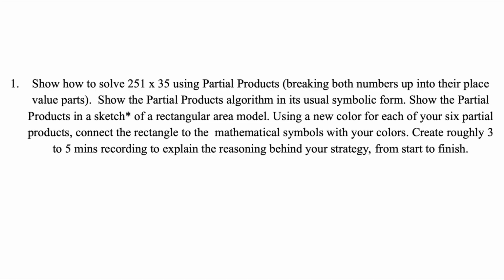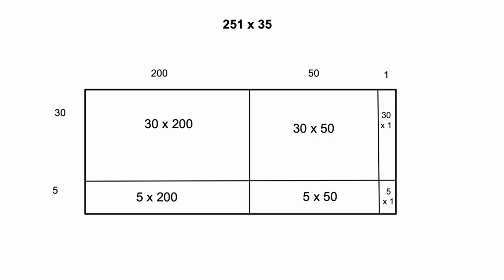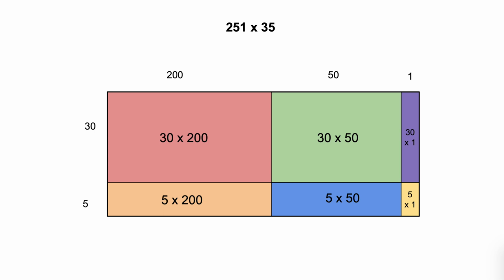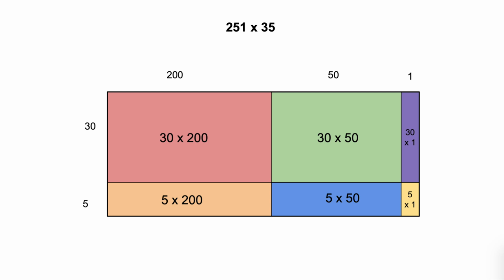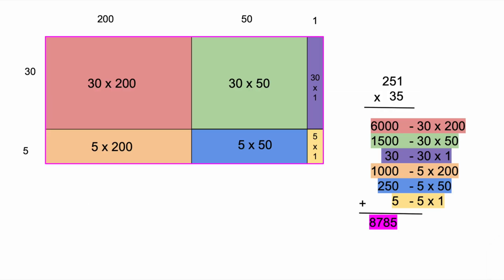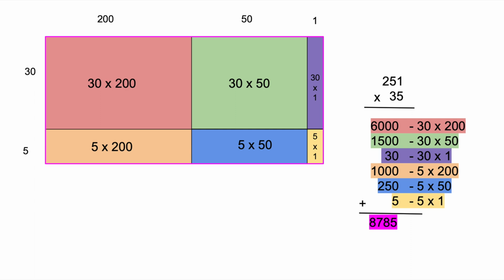Part 2 of Exam 3: Teach Me Video - Esmeralda Angel